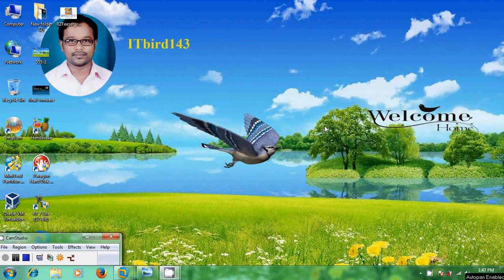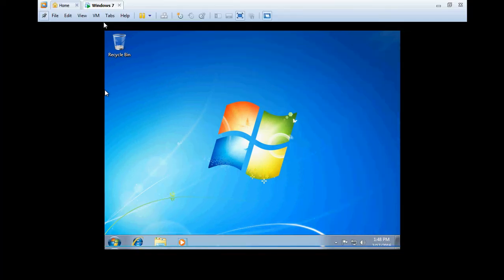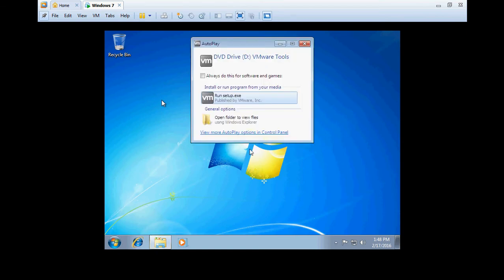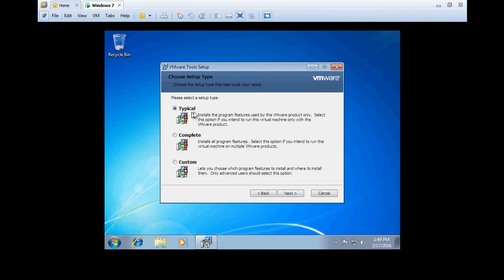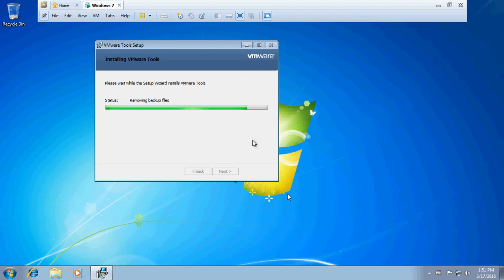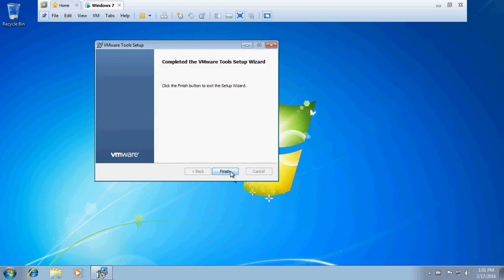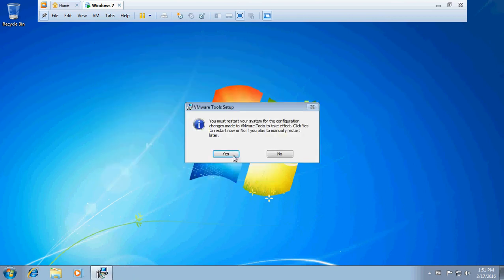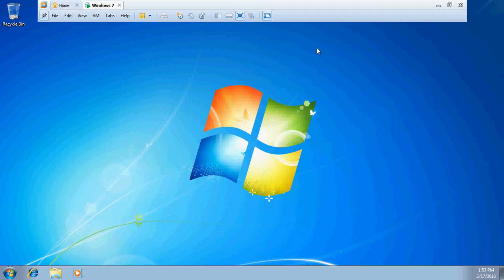How to install VMware tools for windows 7 on VMware work station - step by step process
VMware work station is an application where we can install multiple Operating systems of different platforms (Windows, Linux and so on..) on one physical drive. VMware tools provide the features like better video output, mouse point integration, file sharing and so on..